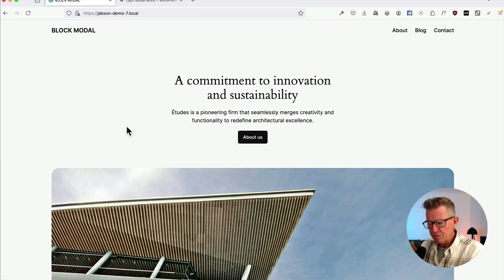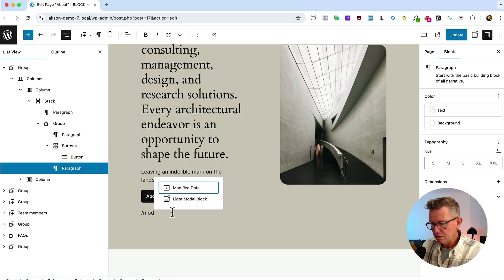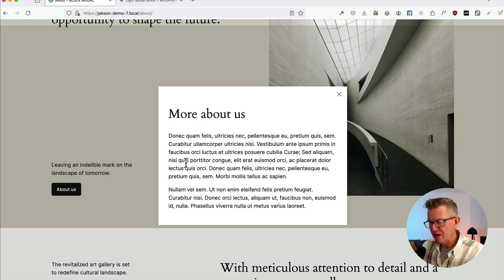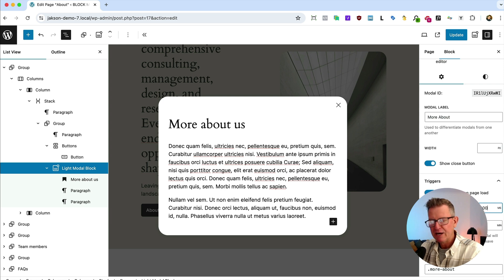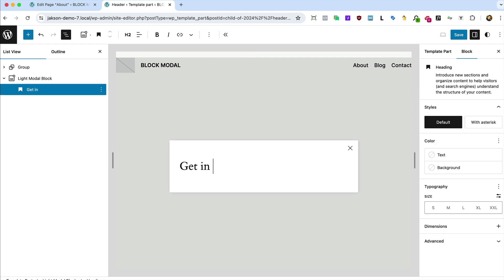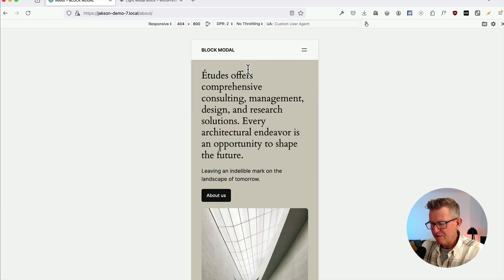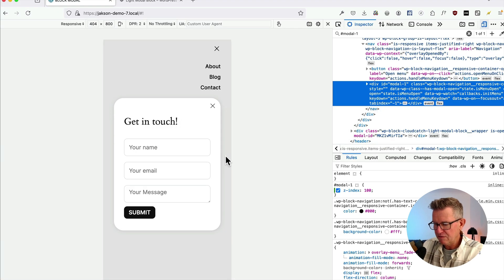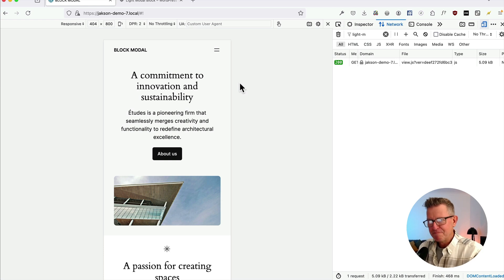The best popup modal block for WordPress !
I love it when I randomly stumble across a plugin that blows me away

And this is the case here…

Completely down a rabbit hole on the WP Plugin Repo and came across this plugin that was so perfect it shocked me

Simple to use and a great UX, and so unbelievably light weight it is insane - like it only adds about 5k to your page!  (before the the content you add to it)

I had previously found a popup/modal block but it was a little out of date and the UX was a touch shaky, plus it was putting about 100k on the page size so not great

It's an absolute no brainer for me now, any time I need a popup in a Block theme - thank you CloudCatch and David Jensen!

I’ll show you how to use this little puppy as well as a bonus use case later on.

Its the awesome “Light Modal Block"

Ciao!